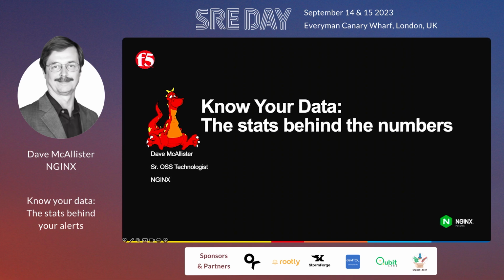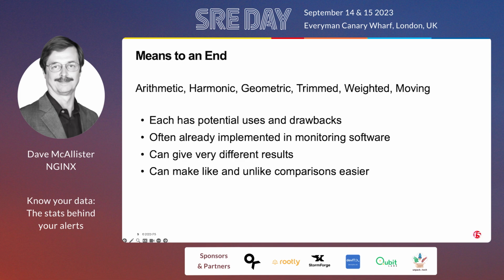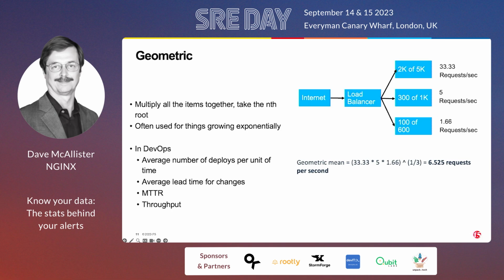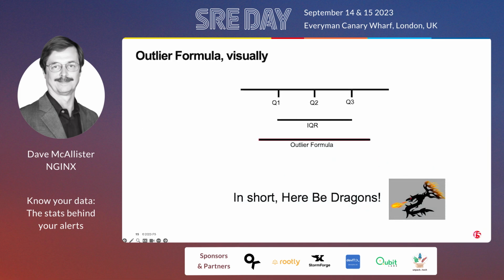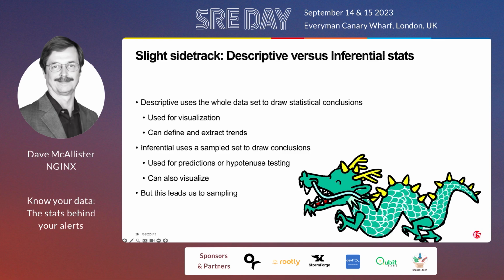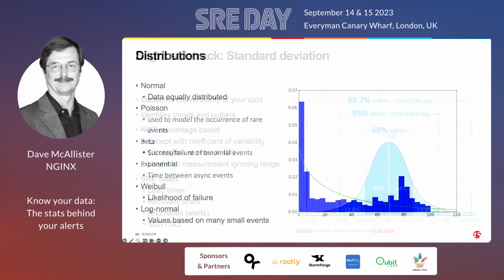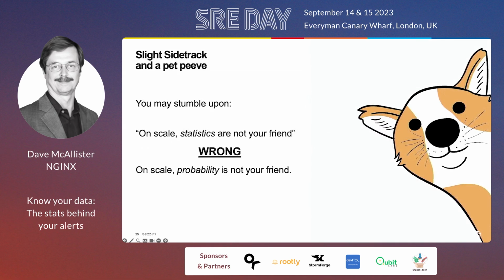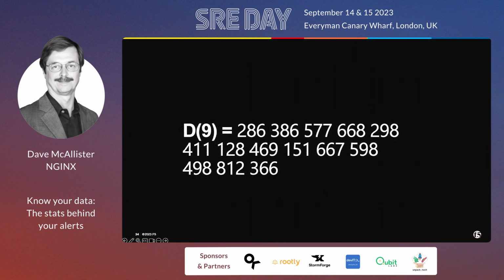Know your data: The stats behind your alerts | Dave McAllister | SREday 2023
Quick, what's the difference between the mean, the mode and the median? Which mean do you mean? Do you need a Gaussian or a normal distribution? How do you measure trends? Does ""p"" mean percentage? (Hint: No.) And does your choice impact the alerts and observations you get from your observability tools?

Come get refreshed on the impact some basic choices in statistical behavior can have on what gets triggered. Learn why a median might be the choice for historical anomaly or sudden change. Jump into Gaussian distributions, data alignment challenges and the trouble with sampling. Walk out with a deeper understanding of your metrics and what they might tell you.

Currently providing technical evangelism for NGINX, Dave works with DevOps, developers and architects to understand the advantages of modern microservice architectures and orchestration to solve large-scale distributed systems challenges, especially with open source and its innovation. Dave has been a champion for open systems and open source from the early days of Linux, through open distributed file systems like XFS, GFS, and GlusterFS to today's world of clouds and containers. He often speaks on topics such as the real-world issues associated with emerging software architectures and practices, on open source software and on creating new technology companies. Dave has spoken on technical topics like distributed request tracing, modern monitoring practices, open sources projects from both corporations and foundation views, and on how open source innovations powers todays world.

Dave was named as one of the top ten pioneers in open source by Computer Business Review, having cut his teeth on Linux and compilers before the phrase ""open source"" was coined. Well versed in trivia, he won a Golden Penguin in 2002. When he's not talking, you can find him hiking with his trusty camera, trying to keep up with his wife.